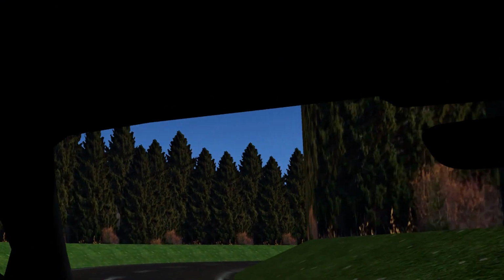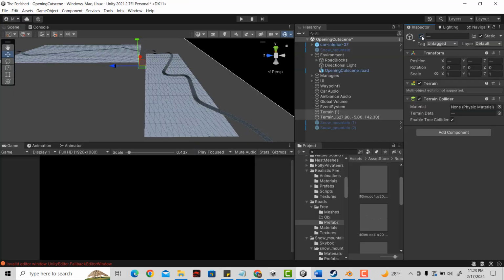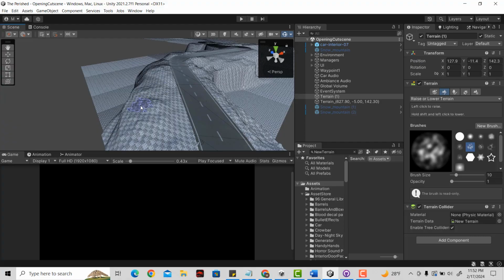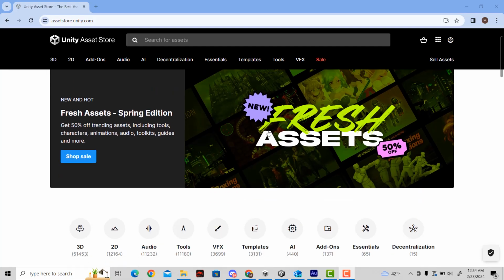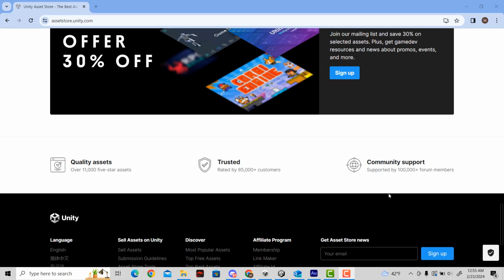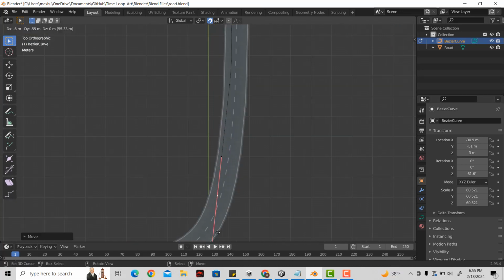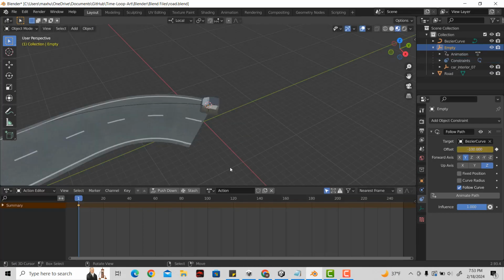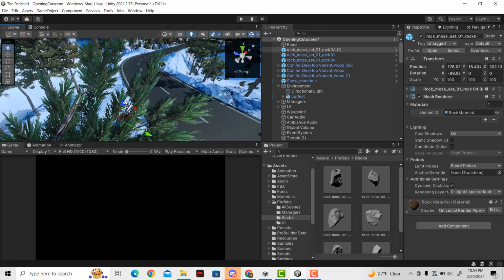Revamping our Chilling Cutscene in Unity3d | Devlog #1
This week I completely revamped the graphics and animation for the interactive cutscene in my game "The Perished". Follow along to see the Unity3D and Blender workflow for updating or creating a cutscene!